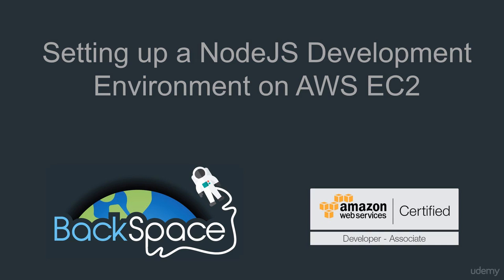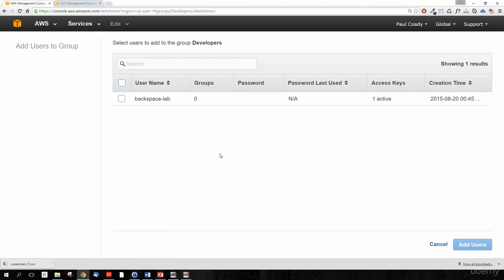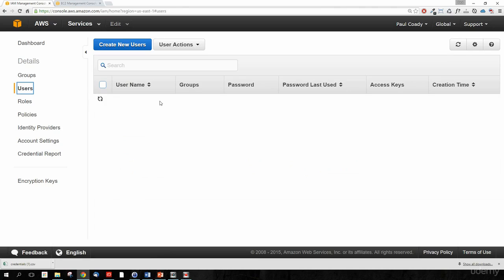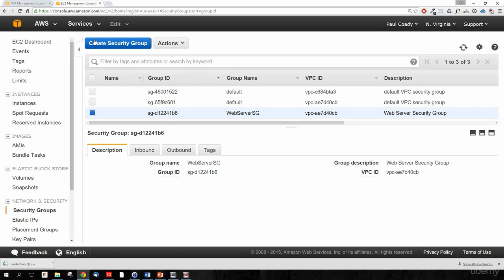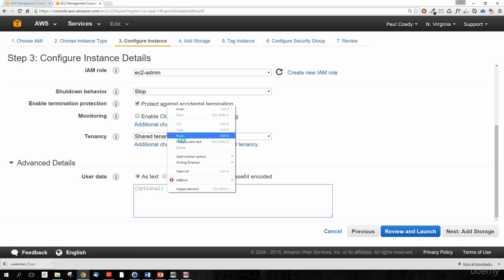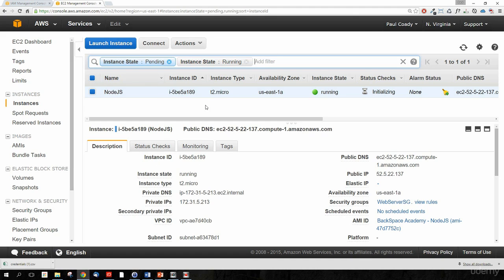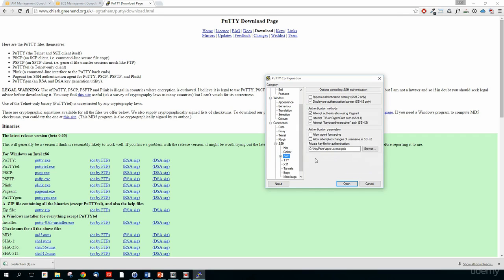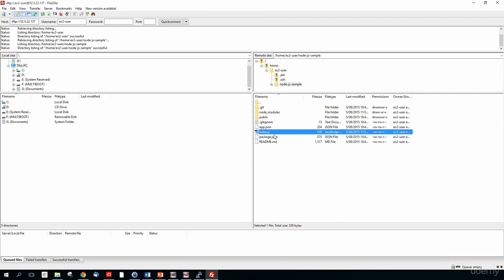026 Part 1 CDA